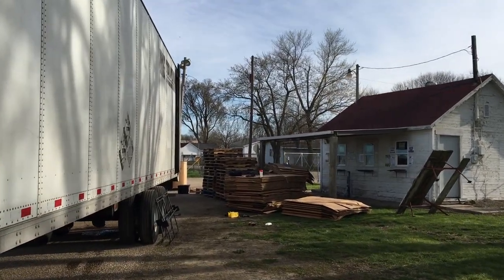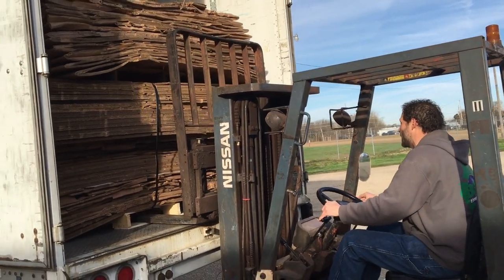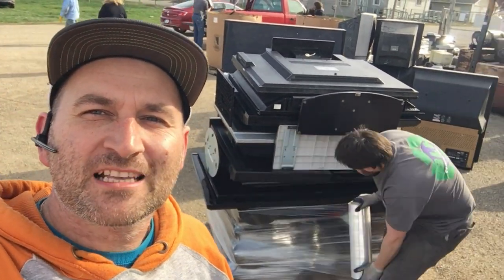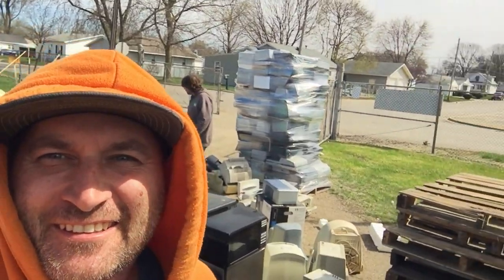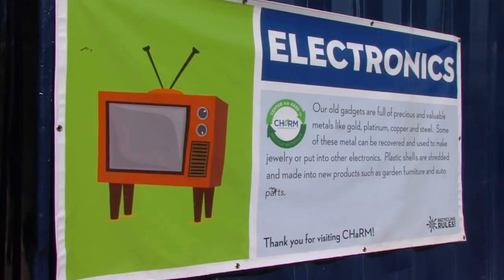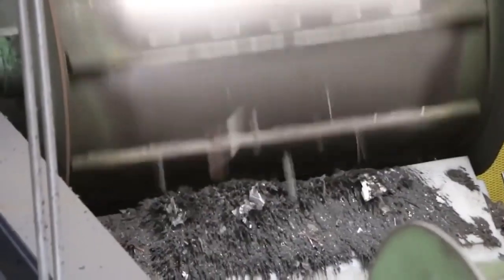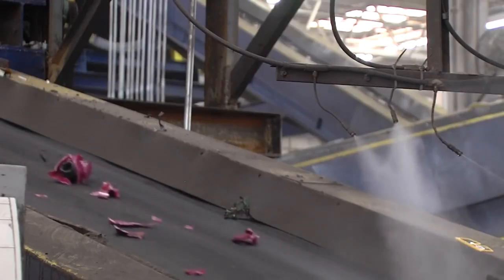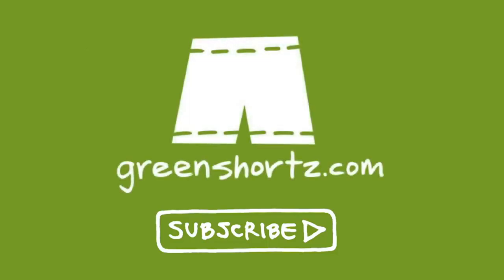How is e-Scrap collected and e-Waste Recycled?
This video is intended to answer multiple questions related to the collection and efforts to reduce, reuse and recycle old electronics.
In the first part I show you first hand experience of the Old Electronics Collection Drive Profit Express was a part of last week
Give us thumbs up if you enjoyed this Full HD Video and let us know in the comment section your suggestions for this and future videos as we strive to bring relevant and useful content to our subscribers. Share with your social media circle and if you have not done so yet Please Subscribe to our channels to stay informed of our new releases and stay tuned with our adventures and discoveries. Be well - Stay Safe and Do What You Love As Life's Too Short!

2nd Part Content Creator:
Tom Mills
Published on Aug 29, 2015
Here's how e-waste gets recycled. Whole computers, televisions and printers in one end and shredded and sorted bits of metal, plastic and circuit board out the other and it is pretty cool to watch. Because of the toxic materials in e-waste it is important to make sure it gets recycled properly. PlasMet e-Solutions is an Atlanta, Georgia e-waste recycler. They help local communities add e-waste to their recycling programs.